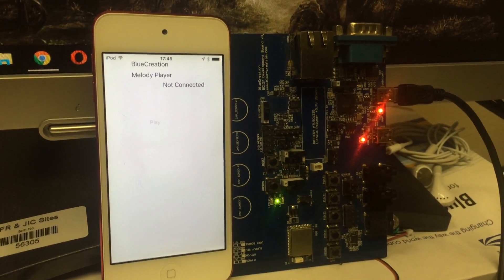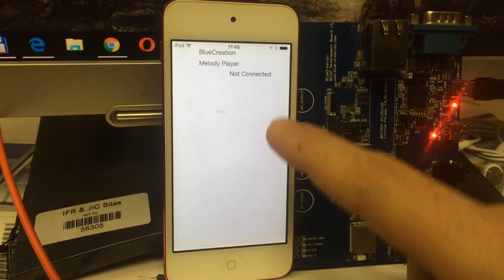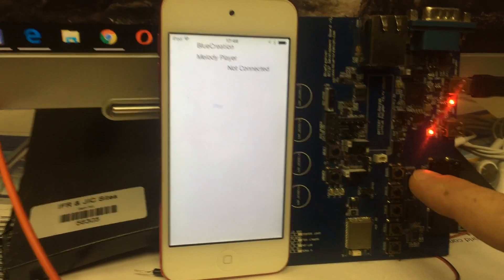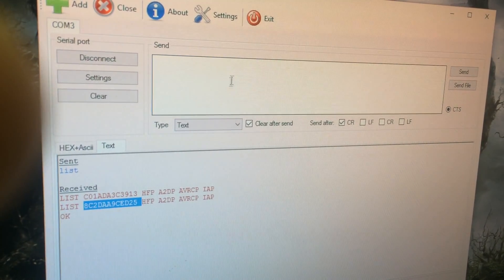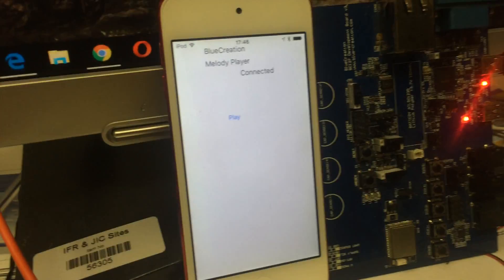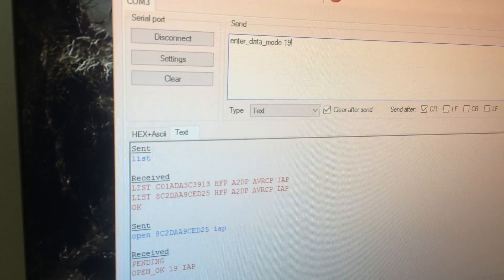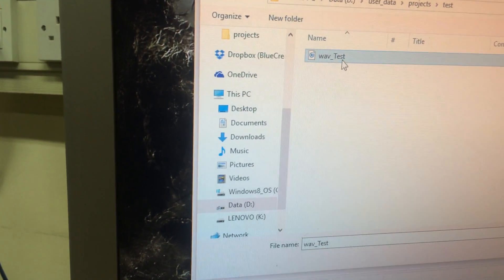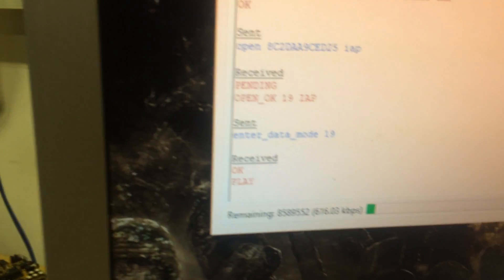BC127: Audio over IAP on iOS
Since the BC127 can transfer IAP at much higher speeds than other solutions, we did a demo showing Audio being transfer from the BC127 to the iPhone which we thought was quite cool. The Audio is uncompressed 16Khz/16bit in this example.